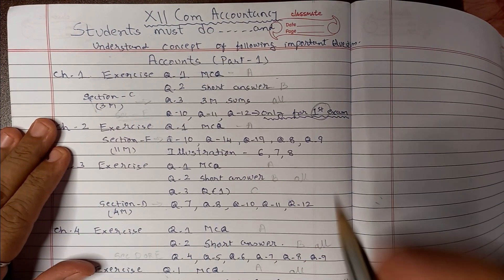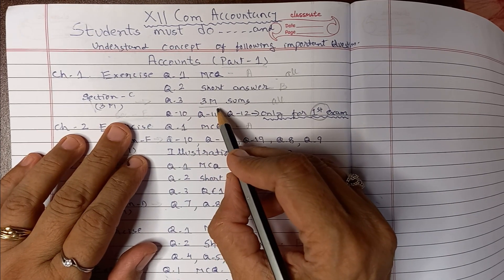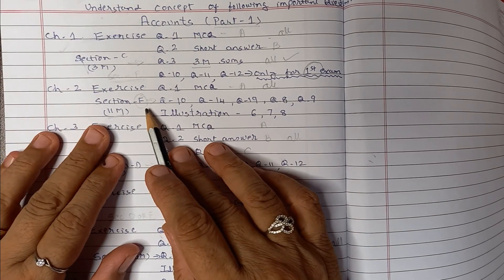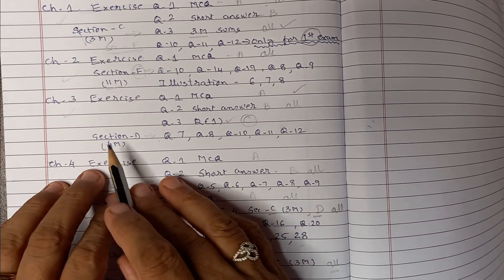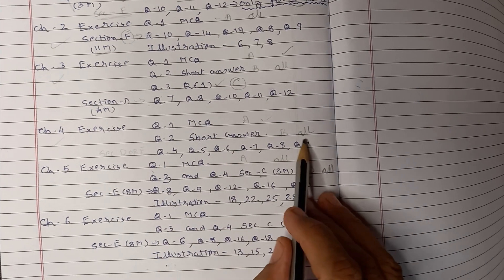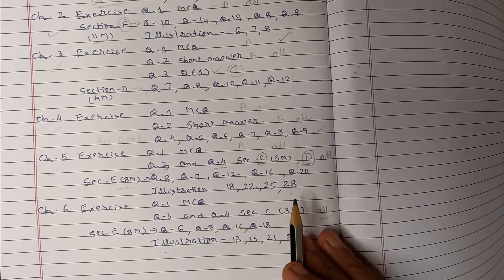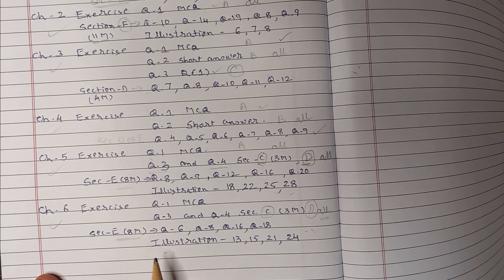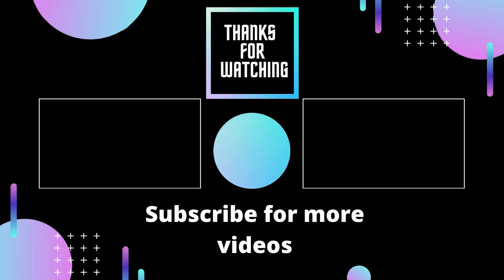Make your account preparation easy | Important questions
Important Questions of chapter 1 to 6